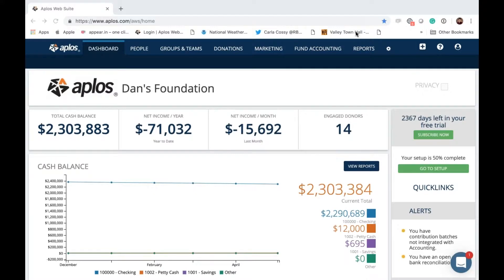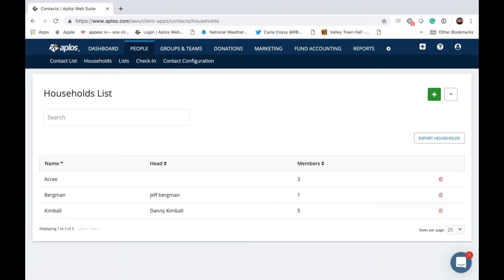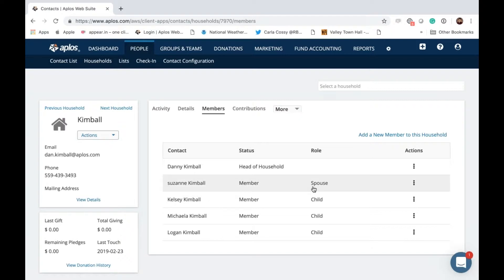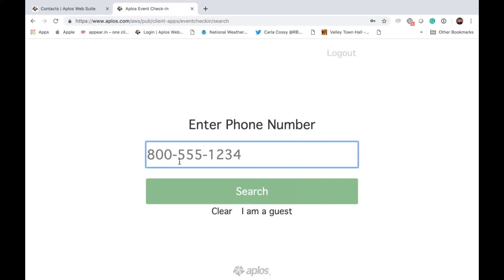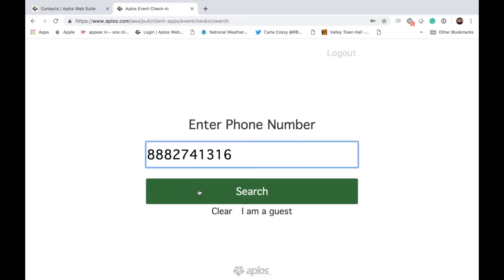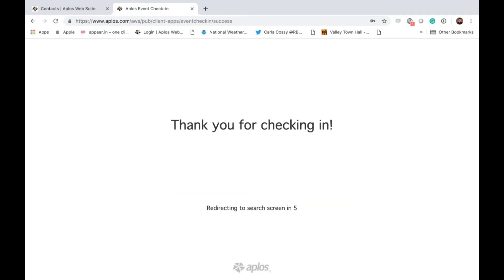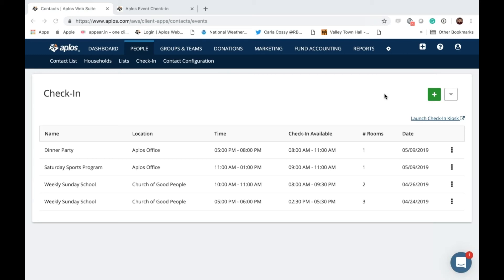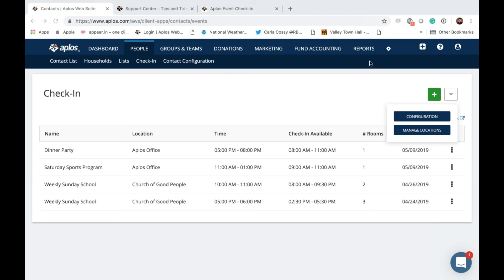How To Use Check-In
A webinar introducing users to Aplos Check-In